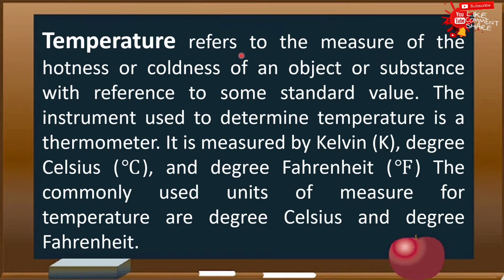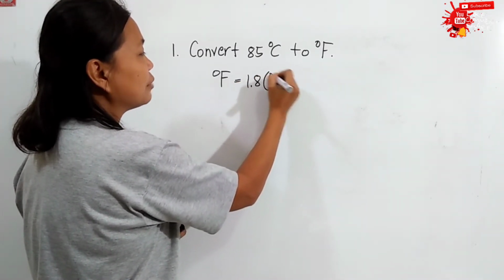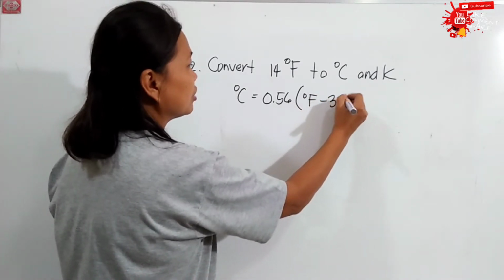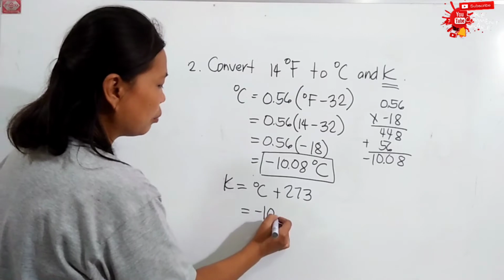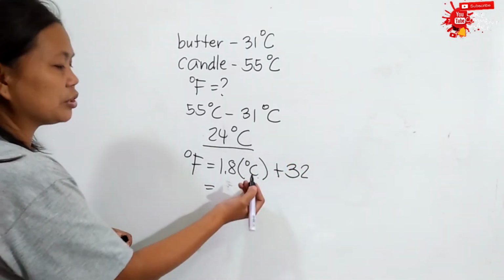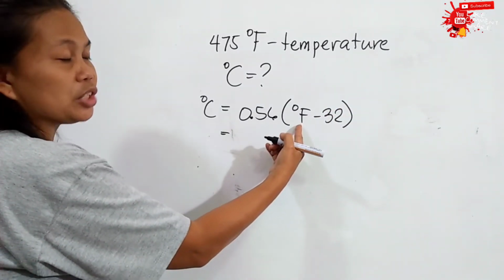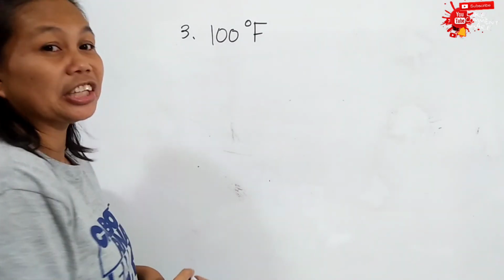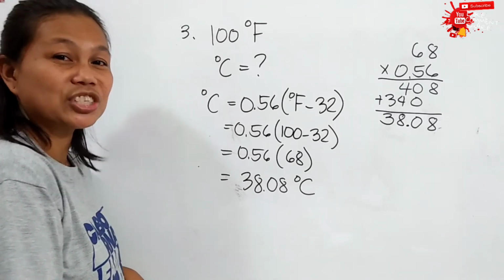Measuring Quantities: Conversion of Unit of Temperature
Define Temperature,.
Describe the Unit use in temperature,.
Convert from one unit of temperature to another unit of temperature